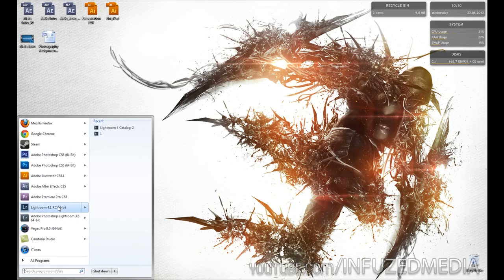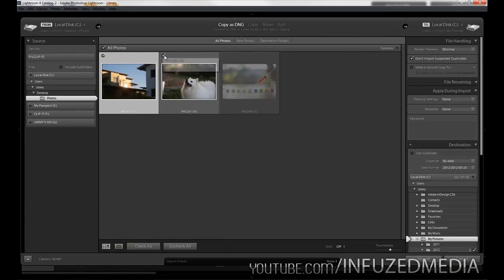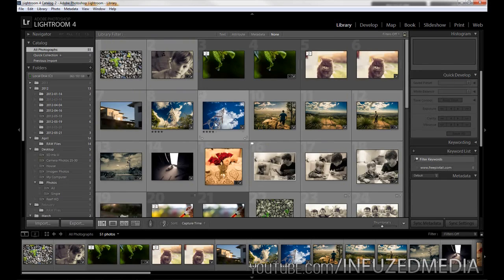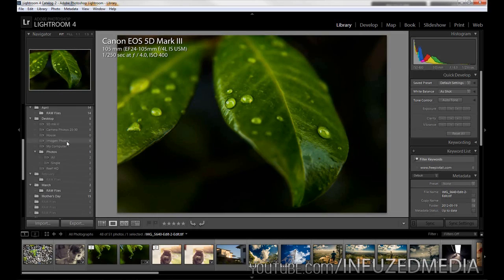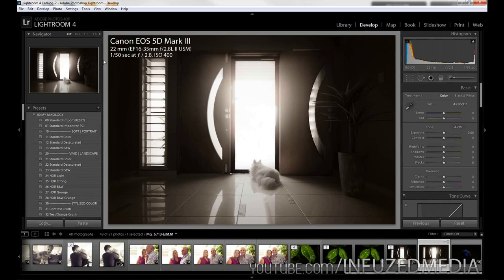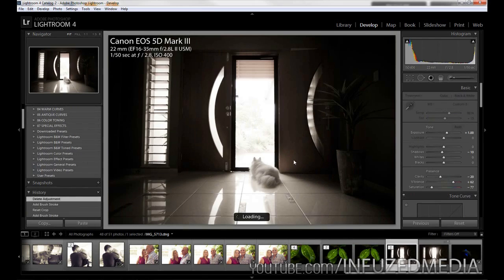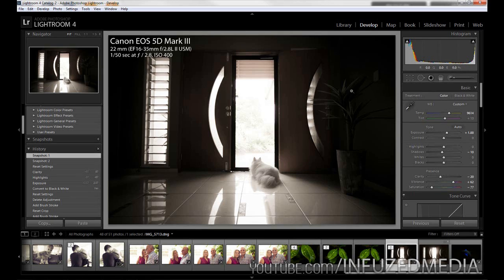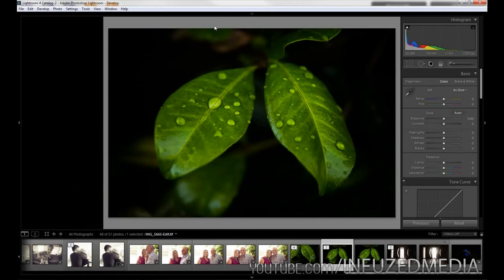Adobe Lightroom 4 - The Basics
*Simply giving this video a 'Like' helps my channel grow :)

In this tutorial I'll be showing you how you can add split toning to your black and white photos.

I hope this is helpful and you all enjoy the tutorial :)
Thanks.